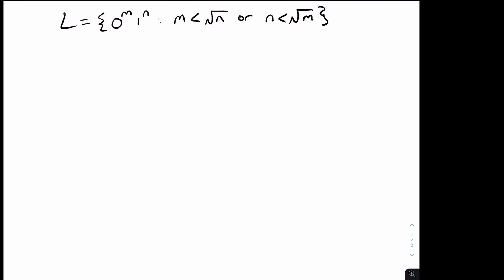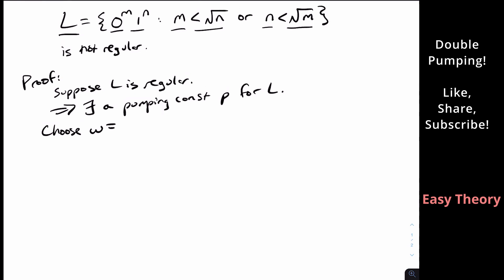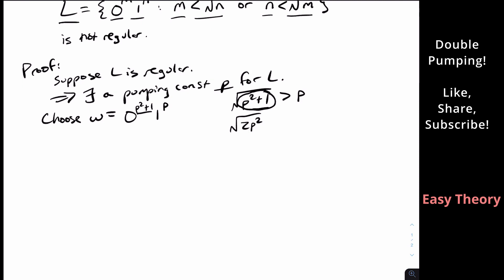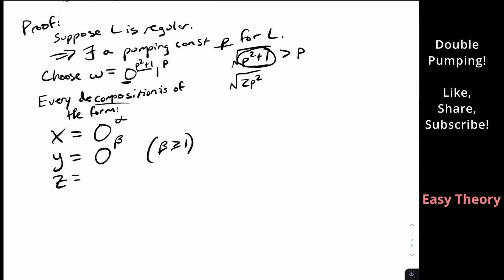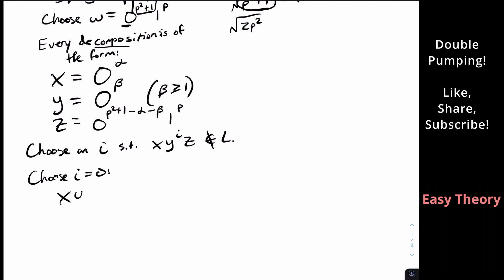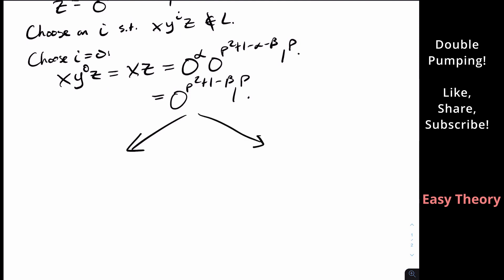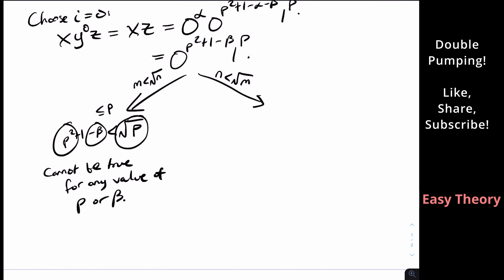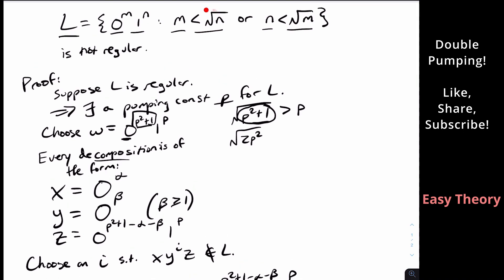Pumping Lemma for Regular Languages Example: Square Roots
Here we look at the language {0^m 1^n : m is less than sqrt(n) or n less than sqrt(m)}, and prove that it is not regular. We note that when we want to achieve a contradiction, the resulting string must not be in the language. But in this case, we have TWO conditions we have to satisfy. So therefore, we need to check both of them to be very sure that the resulting string is not in the language.

▶ADDITIONAL QUESTIONS◀
1. Is this language a CFL (context-free language)?
2. What if the condition instead were "AND"?